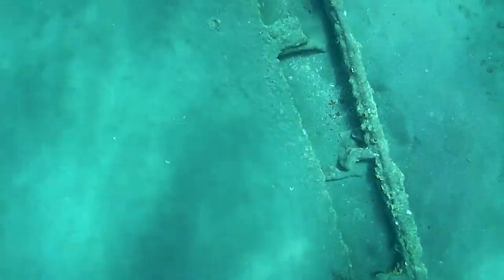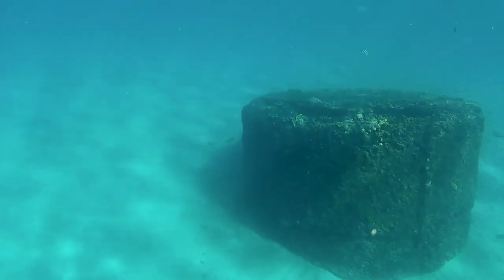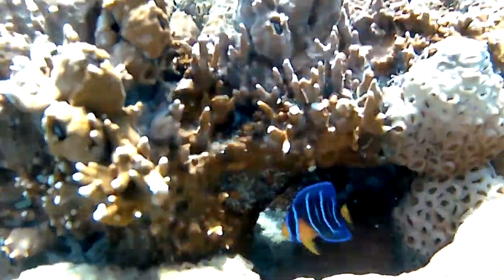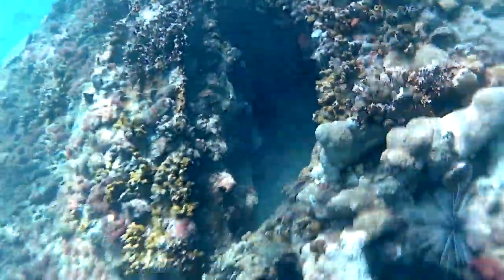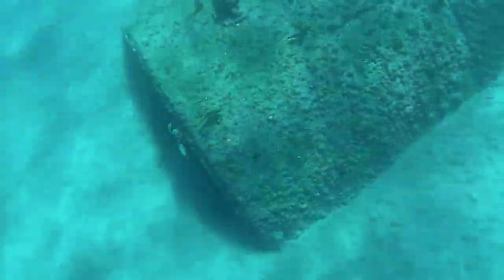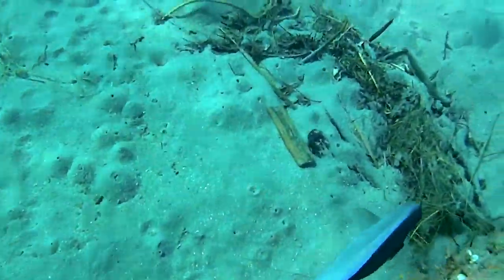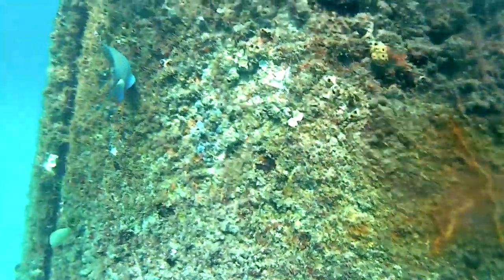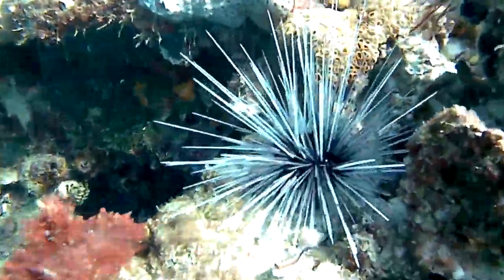Delray Wreck Boiler Nov 2019